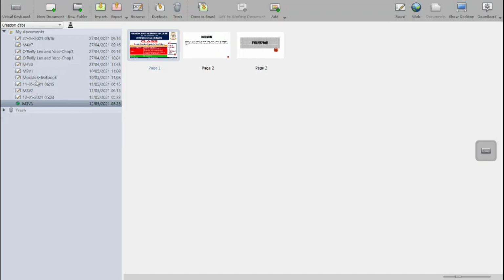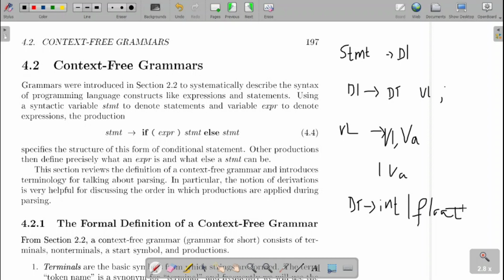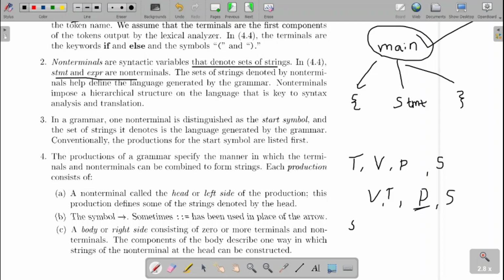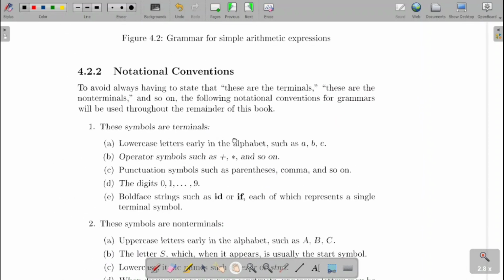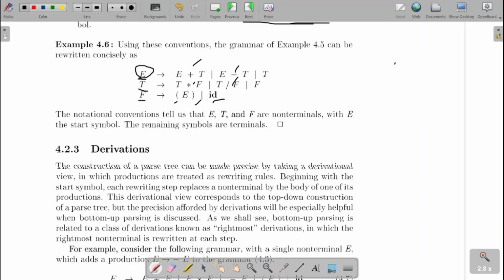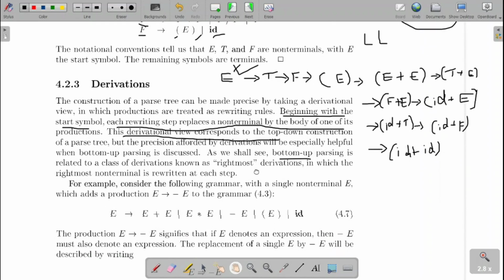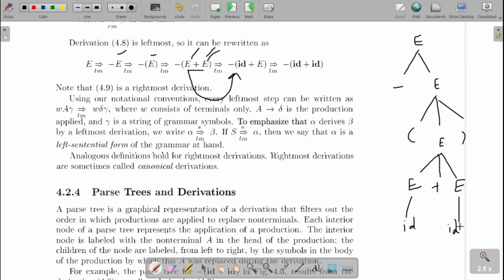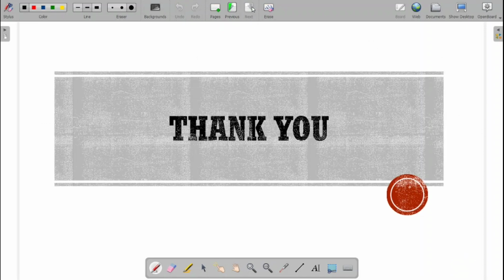VTU SS & CD (18CS61) Syntax Analysis: Context-Free Grammars (M3 L3)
This video contains Syntax Analysis: Context-Free Grammars: The Formal Definition, Notational Conventions, Derivations, Parse Trees and Derivations.